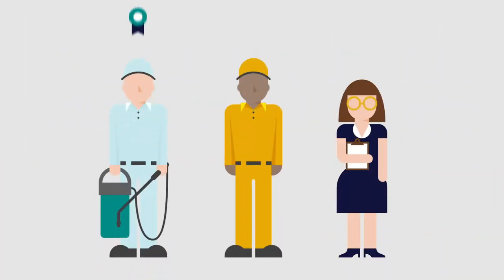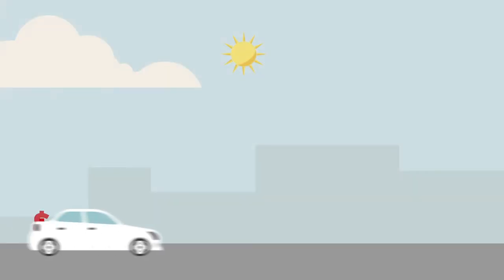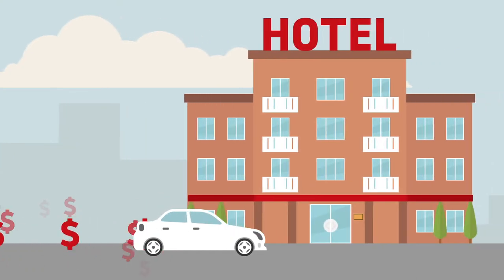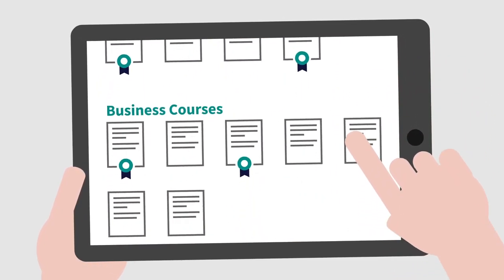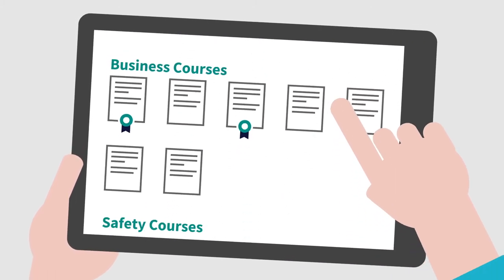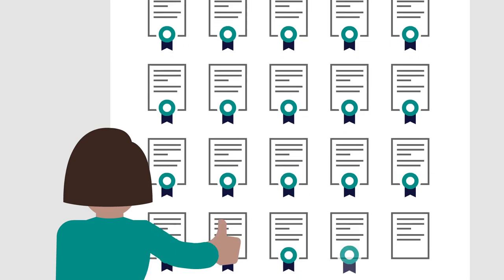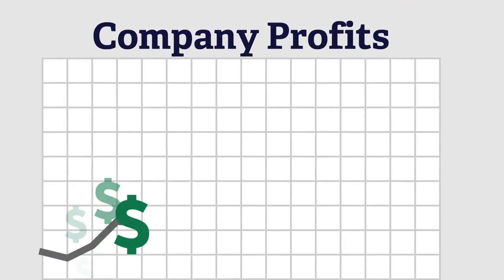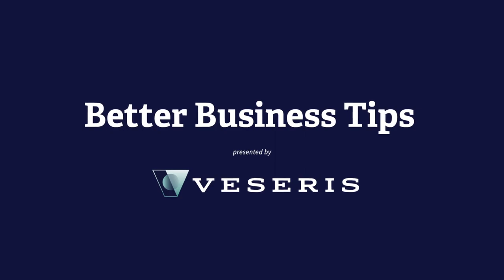Cut Training Costs with ProTraining